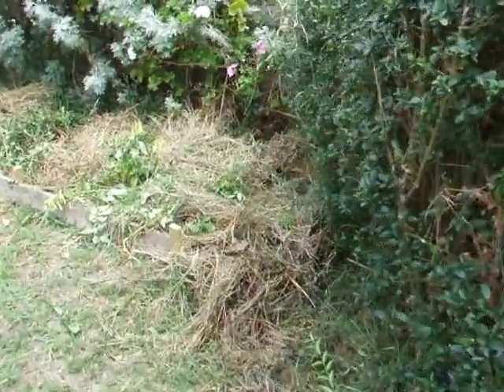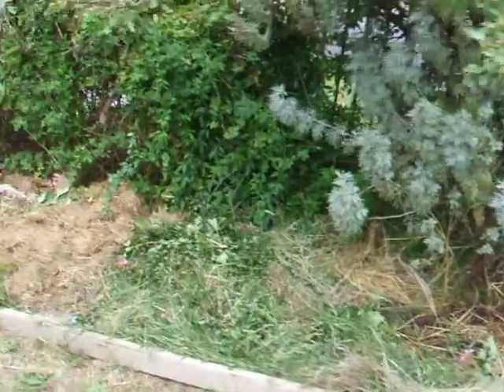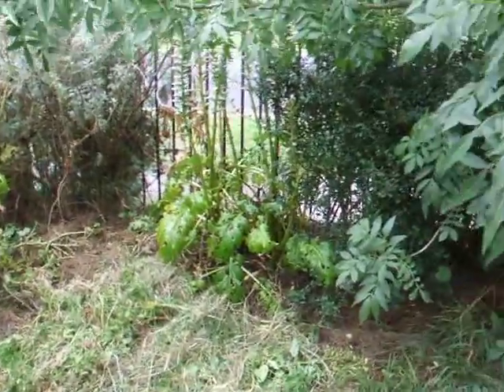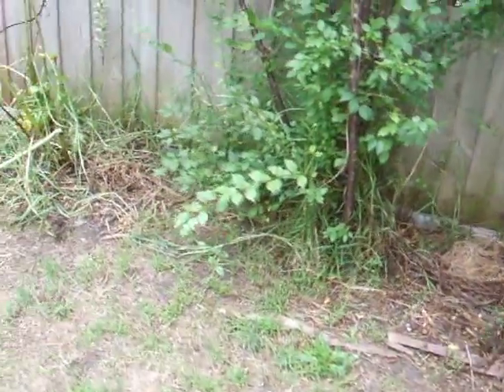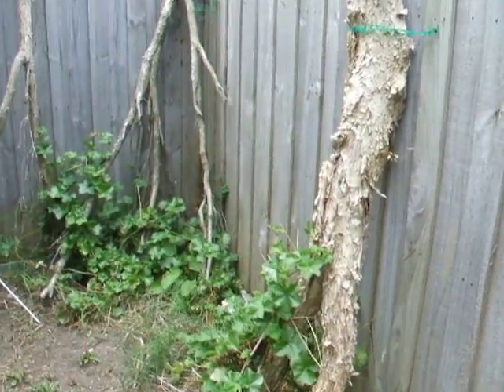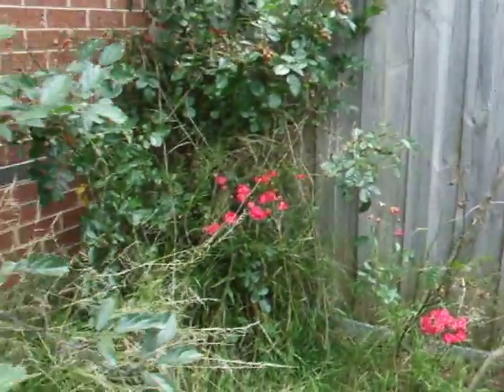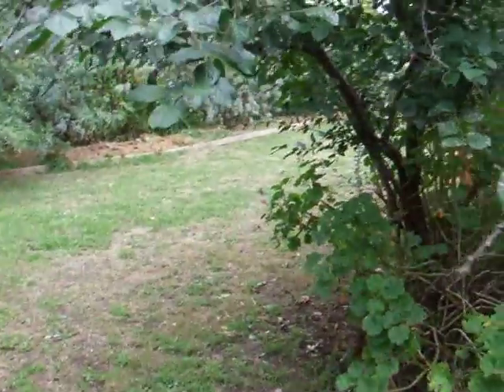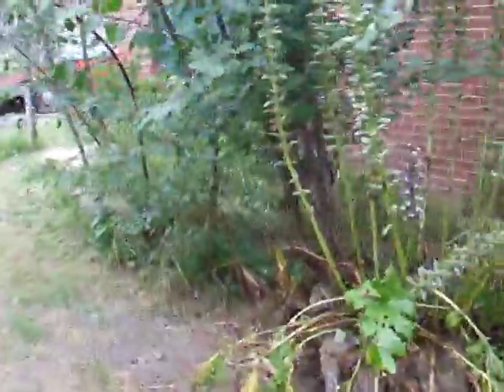A Take Some Time Out From Blogging Moment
Getting back into the Six Figure Mentors 90 Day Challenge, write the blog post coincideded with oversore eues. Here was the solutyion that also got part of another actiuvity done.

The realisation of having "a take some time out from blogging". Waking with eyes sore and smarting is not a habit I want to get into. What happens is that everythuing is out of kilter and you are forever trying to catch up unless something else happends.

That something else today was five things coinciding .  This alkso incdues the ewather.  Today in mid January.  Usyually a time of between the hot 35 to the over hot 50 degs celcious.  Yes It is summer in this part of Australias year.   An today we have aevening approaching where the wind is getting up, rain is due and wow the sky is still blue.

What a shame as that leaves time for the rest of the compost to be placed along behind the b=gardens edgings that are going in in five minutes.  At east the ground is allowing me to do this at this time of the year.

Resources

What is part of the garden looked like may be seen on these blog posts:
Looking towards